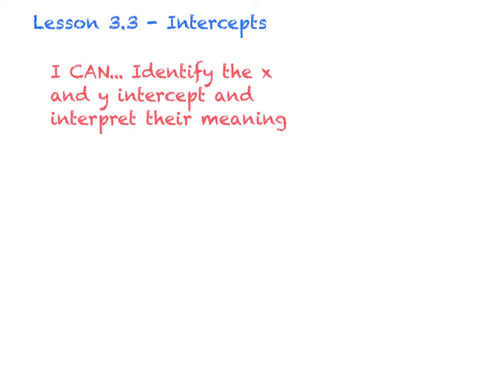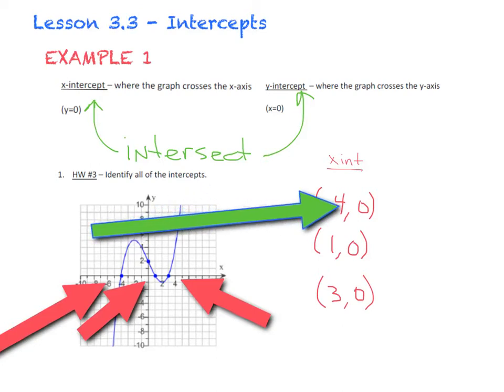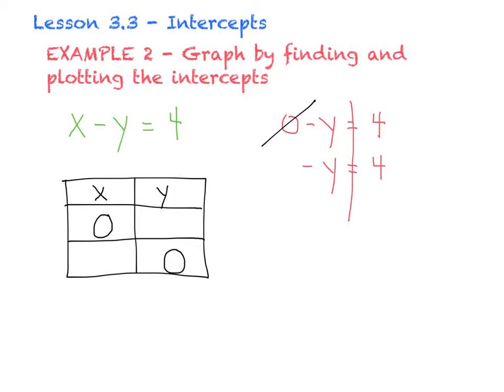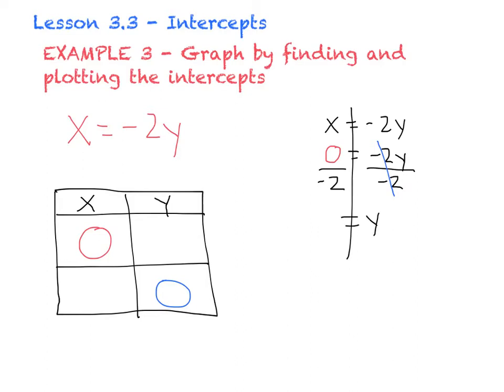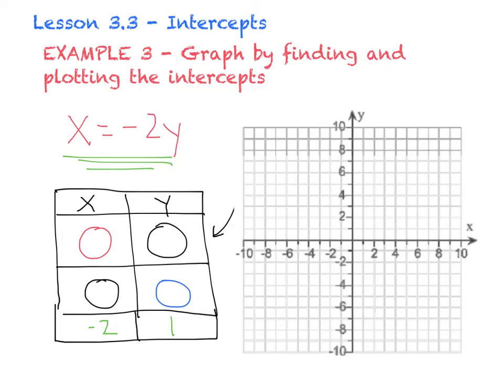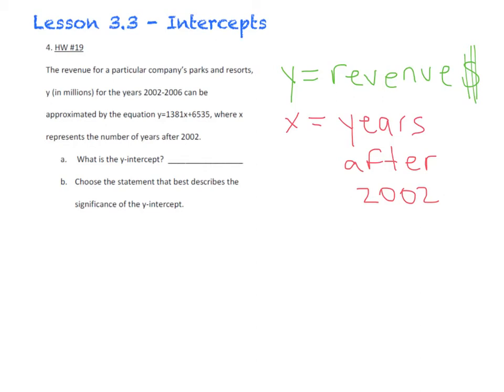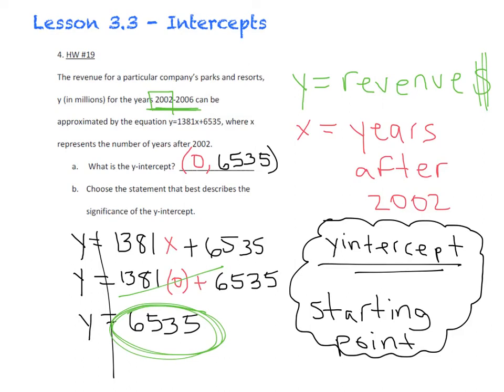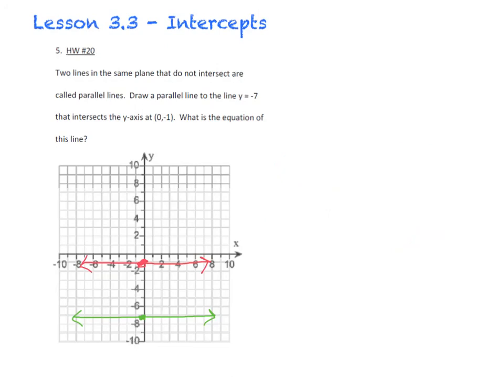3.3 Notes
3.3 Intercepts - Notes